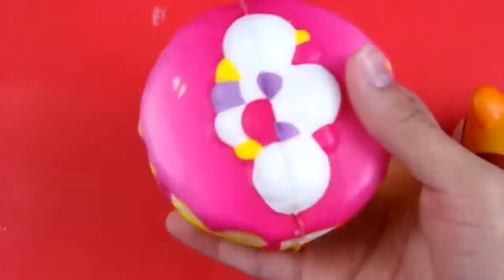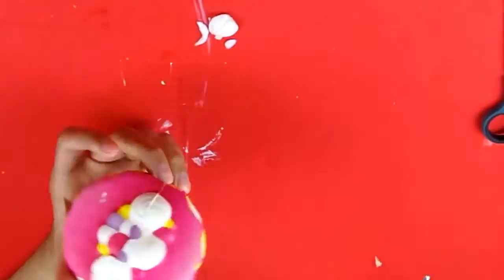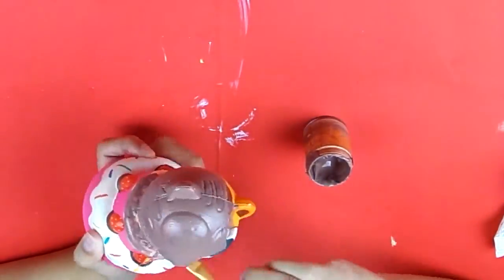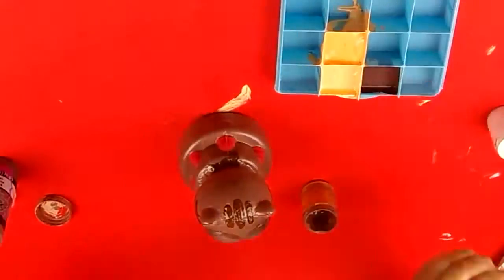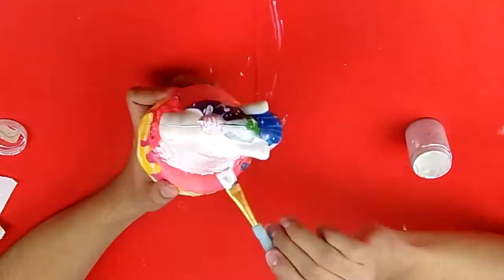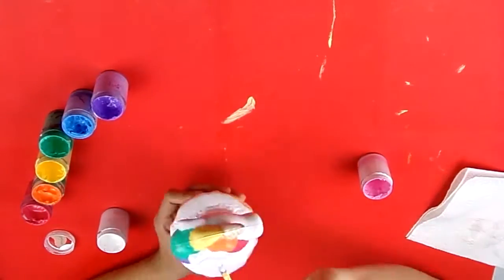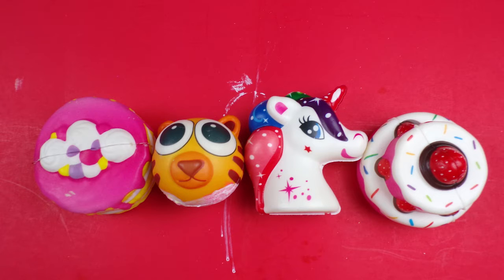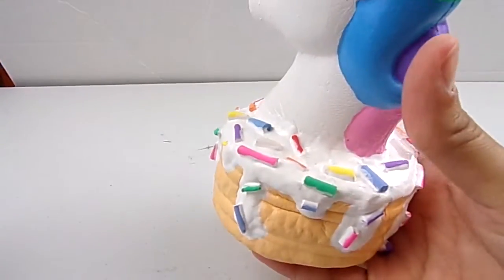Repainting Squishies Episode 2!!!!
Series on My Chanel: Painting Squishies Thrift Store Makeovers/Painting things Doll Customizing Create this Book 1 + 2 You can buy them on Amazon: CREATE THIS BOOK ON AMAZON CREATE THIS BOOK 2